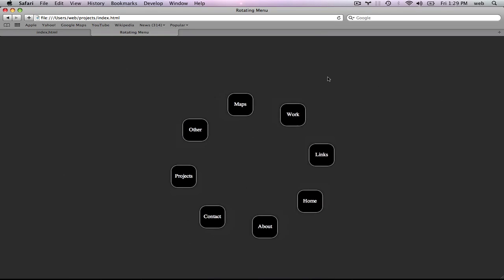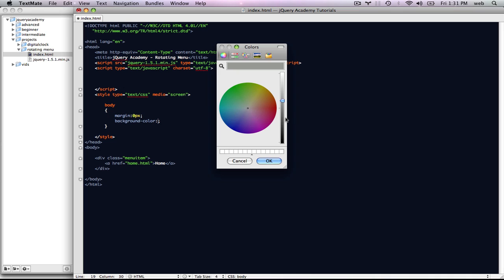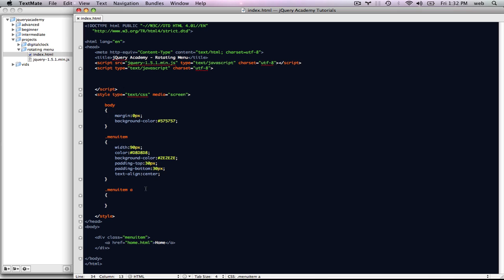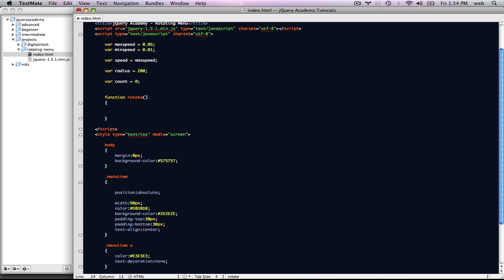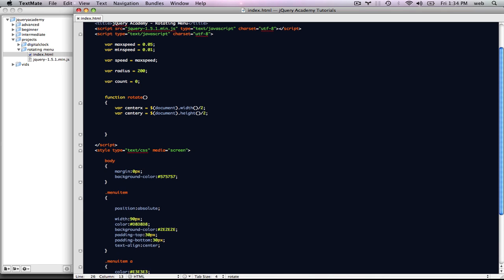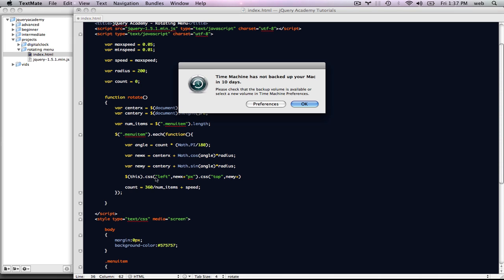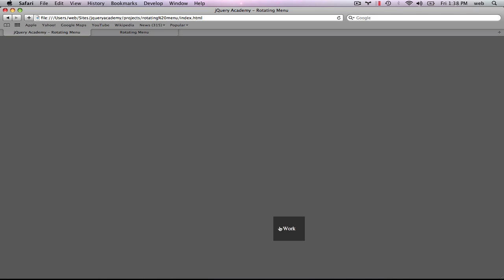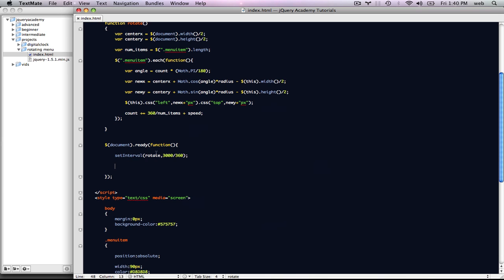jQuery Tutorial: Creating A Smooth Rotating Menu [Part 1]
This tutorial will walk you through the process of creating a beautiful and unique rotating menu in jQuery and CSS. The tutorial is recommended for advanced jQuery programmers